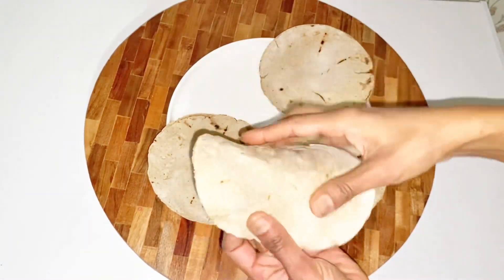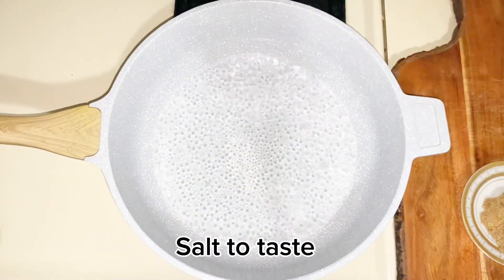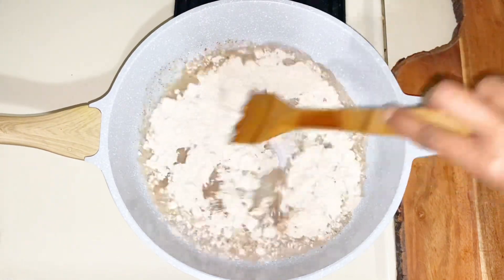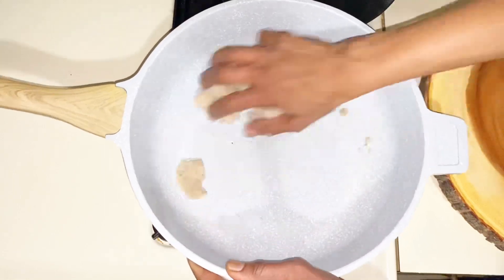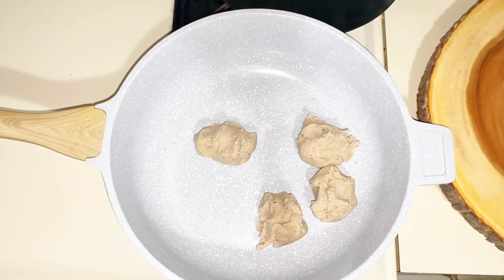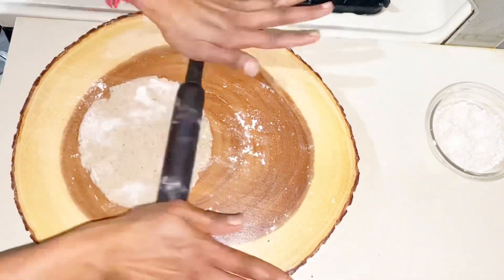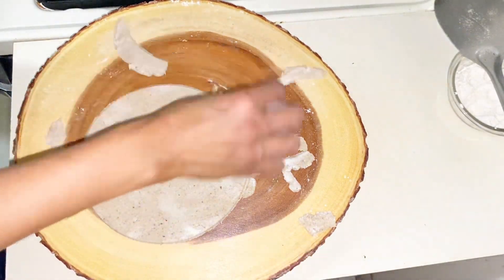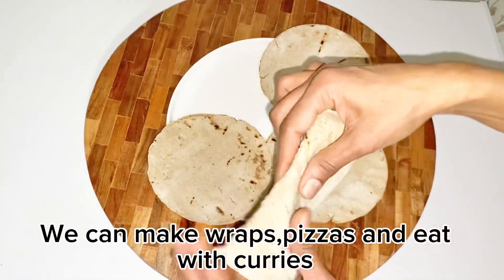Delicious & Nutritious: How to Make Soft Jowar Roti | Millet Flatbread Recipe